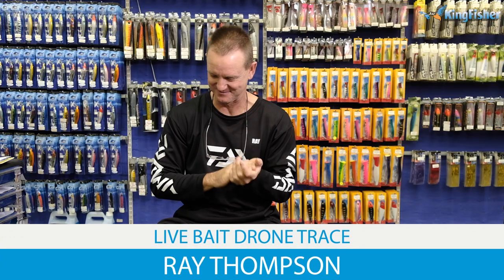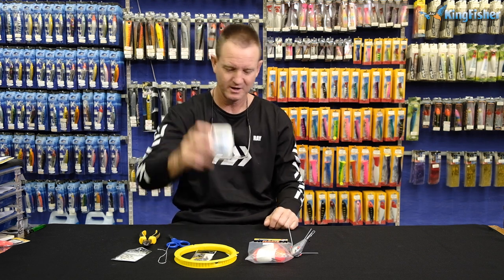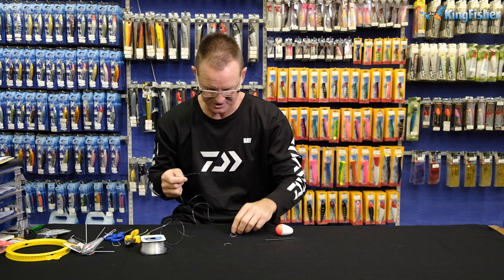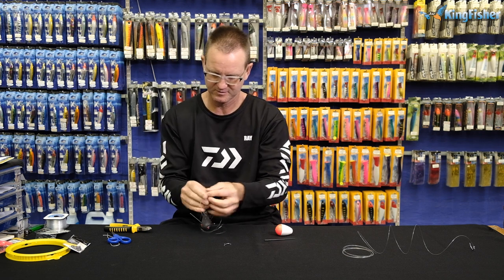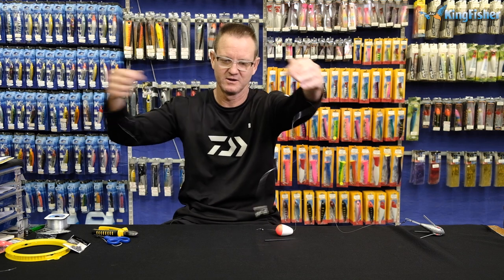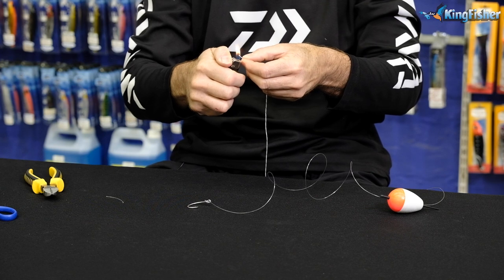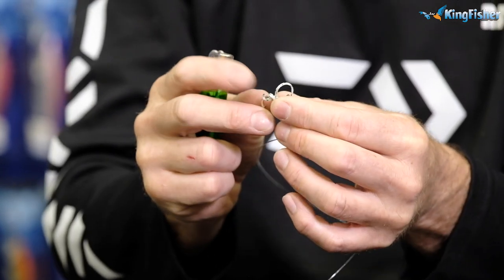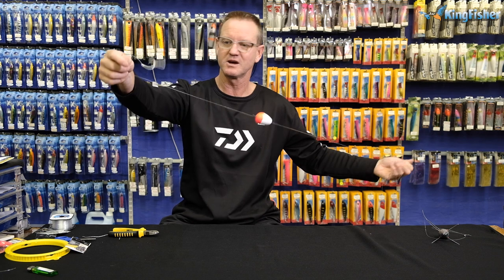Traces | Drone Livebait (Part III of III)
As controversial as Politics or Eskom, the Drone Trace!

For the drone angler, here is a trace you can use to target pelagic species from the beach or bricks. I'm talking about catching a tuna, Yellowtail, Kobold or Garrick! In this video Ray Thompson demonstrates how to tie a 3 hook trace specifically designed to target epic fish using a drone.

When making long traces such as this drone trace, the yoyo is ideal to make life simpler. Pair that with the yoyo Kingfisher Trace bag and you will be all set.

All the components used in this Trace Demonstration is available from all Kingfisher retail shops and all leading tackle stores nationwide.

Gear you will need to replicate this trace:

- Mustad Scissors
- Size 2 x 3 Power Swivel
- Mustad Tuna Circle 6/0
- Kingfisher Leader Line 28,7kg
- Trace Yoyo
- Kingfisher Pear Float